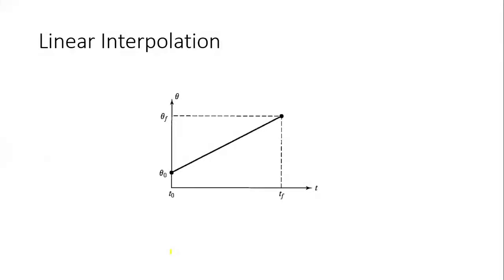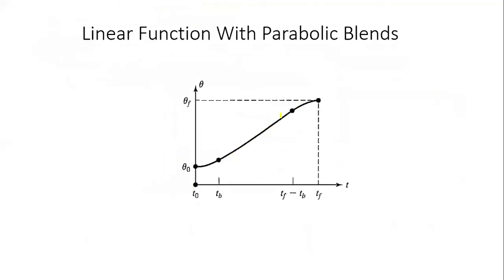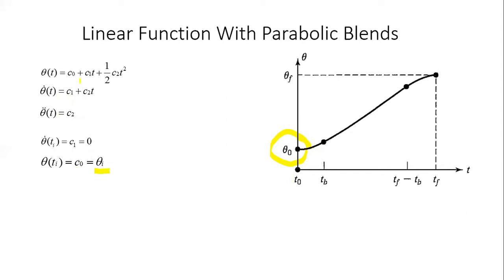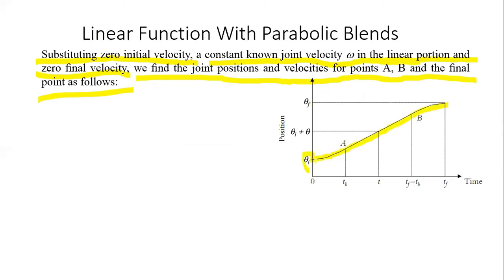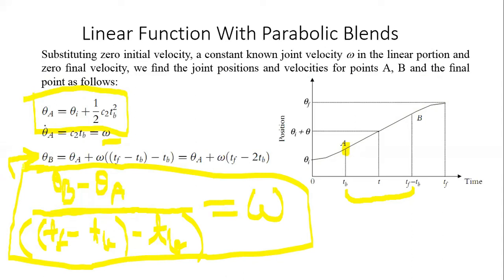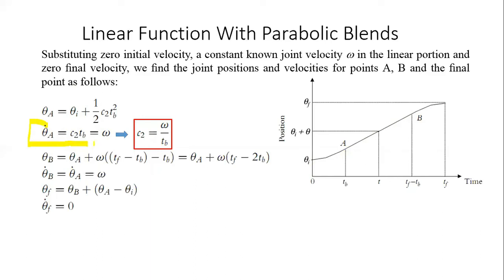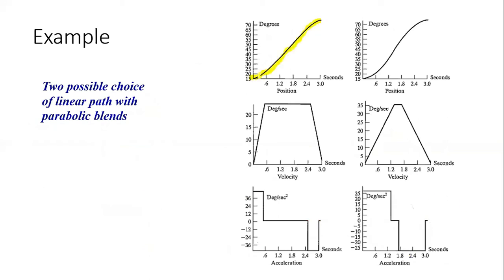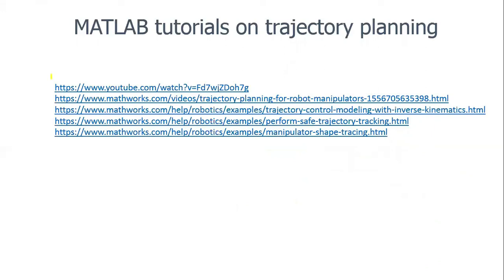Trajectory planning, Part 3: Linear functions with parabolic blends